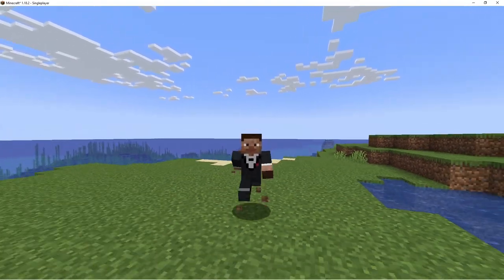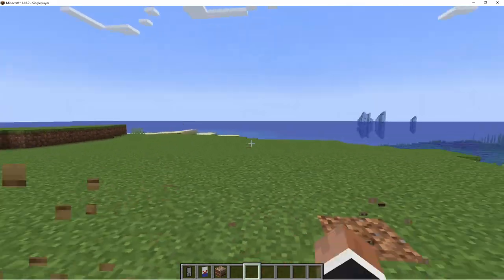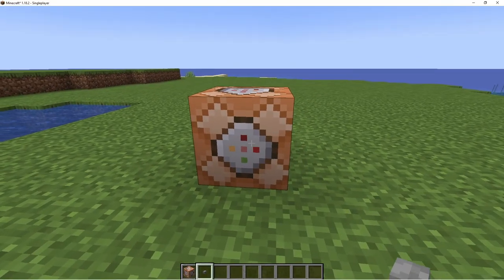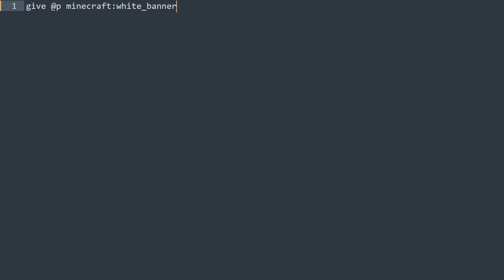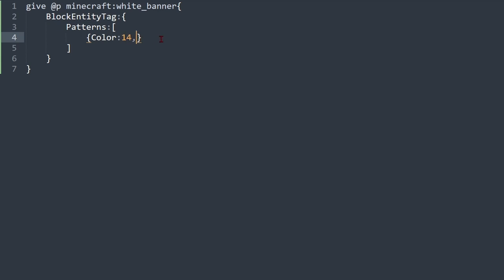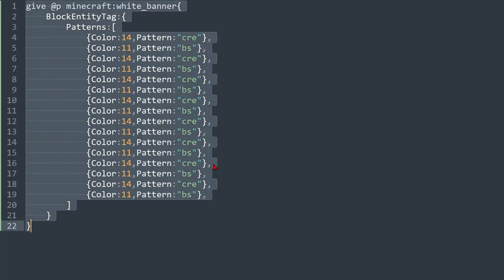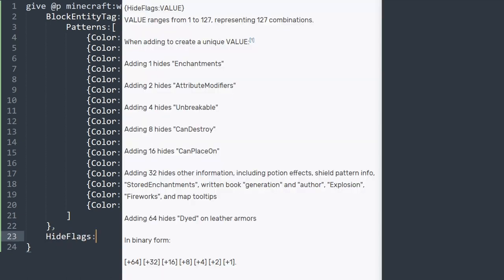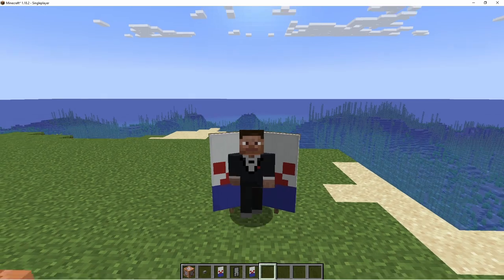Banners with Commands! 1.18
Banners normally have 6 max layers of patterns, but with commands, you can have 16! So lemme show u how!

Ferco Rainbow After Rave - Ferenc Szepessy

Time Stamps
00:00 Intro
01:06 Colours and Patterns
03:25 Hide Flags
04:05 Outro